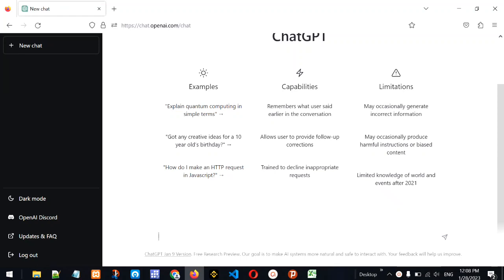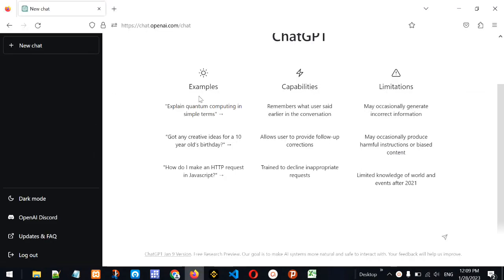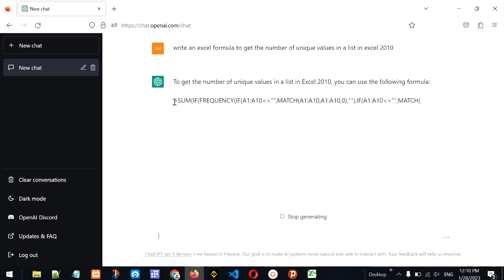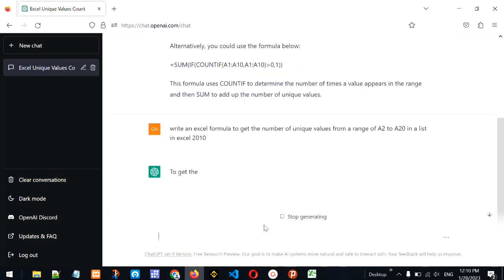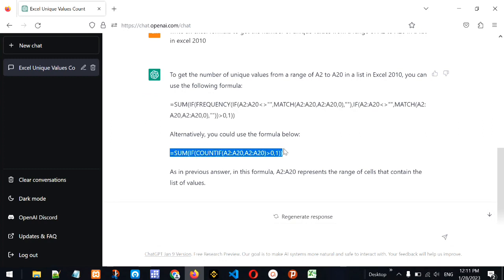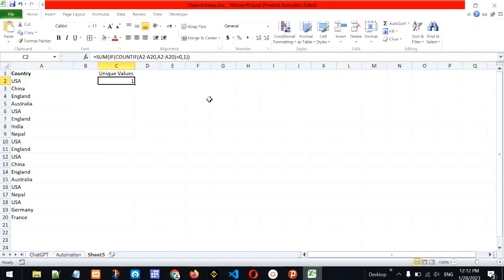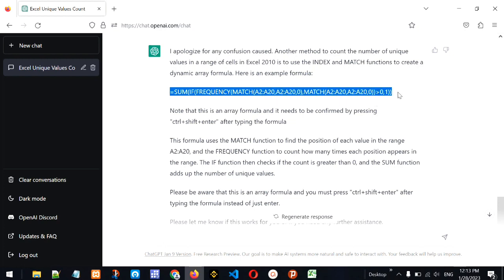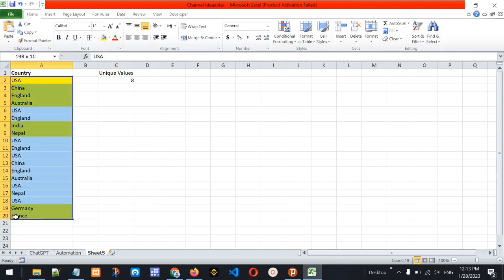ChatGPT to Find Unique Values in Excel List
In this video, we will show you how to use ChatGPT to find unique values in an Excel list. This is a helpful tool for anyone who wants to clean up and streamline their data. Whether you're a business owner, marketer, or data analyst, this technique will make your life easier.

We will start by introducing ChatGPT and its capabilities. Then, we will walk you through the steps to use ChatGPT to find unique values in an Excel list, including:

    Setting up the Excel spreadsheet
    Using the ChatGPT function to identify unique values
    Removing duplicates and organizing the data

By the end of this video, you will have a better understanding of how to use ChatGPT to find unique values in an Excel list. With this knowledge, you can ensure that your data is accurate and reliable, which is essential for making informed decisions.

So, whether you're a beginner or an advanced user, this video is perfect for anyone who wants to learn how to use ChatGPT to find unique values in an Excel list.

ChatGPT
Excel
unique values
data cleaning
data organization
data analysis
business owners
marketers
data analysts
informed decisions
spreadsheet
data management
data management tool
data management techniques
data management skills
data management strategies
data management solutions
data management software
data management system
data management services
data management training
data management tips
data management processes
data management practices
data management method
data management best practices
data management benefits
data management basics
data analysis tool
data analysis techniques
data analysis skills
data analysis strategies
data analysis solutions
data analysis software
data analysis system
data analysis services
data analysis training
data analysis tips
data analysis processes
data analysis practices
data analysis method
data analysis best practices
data analysis benefits
data analysis basics
data organization tool
data organization techniques
data organization skills
data organization strategies
data organization solutions
data organization software
data organization system
data organization services
data organization training
data organization tips
data organization processes
data organization practices
data organization method
data organization best practices
data organization benefits
data organization basics
data cleaning tool
data cleaning techniques
data cleaning skills
data cleaning strategies
data cleaning solutions
data cleaning software
data cleaning system
data cleaning services
data cleaning training
data cleaning tips
data cleaning processes
data cleaning practices
data cleaning method
data cleaning best practices
data cleaning benefits
data cleaning basics
how to use chatgpt
excel
how to use chatgpt with excel
microsoft excel
chat gpt excel
ms excel tutorial in hindi
chatgpt excel
how to do drop down list in excel
dynamic drop down lists in excel
excel full course in hindi
excel tutorial
chatgpt in excel
how to
excel online course
excel chatbot
excel chat gpt
chat gpt for analyzing data in excel,
excel chatbot,
data analysis on excel